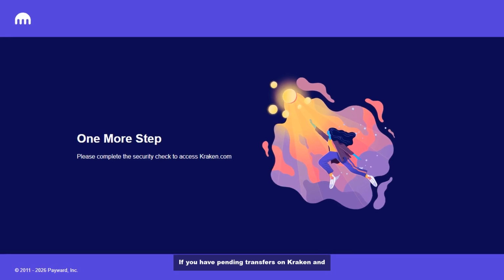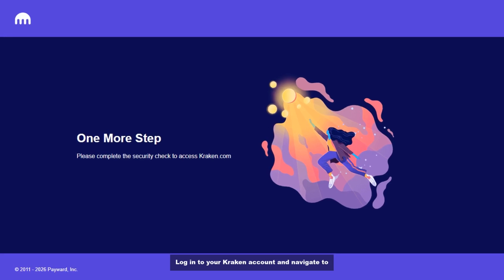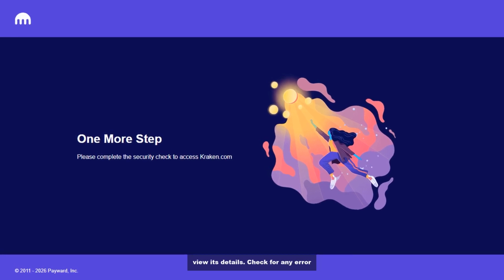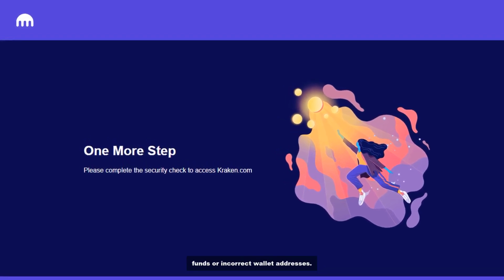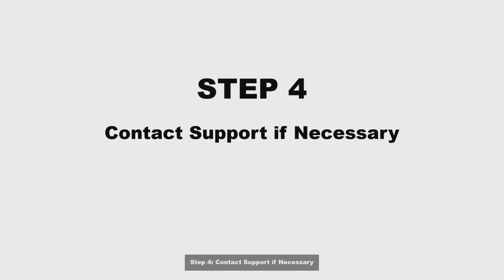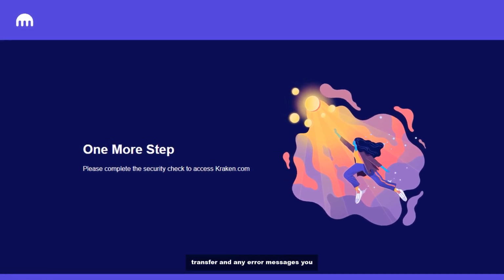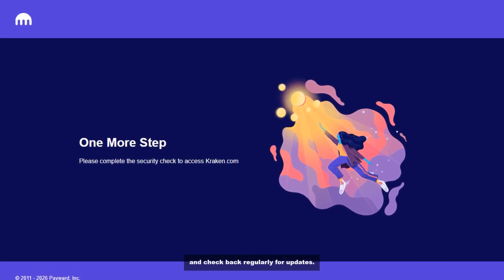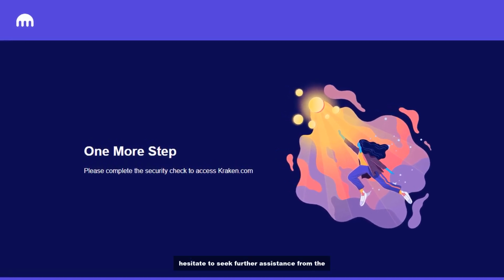How To Resolve Pending Transfers On Kraken 2026 (EASY GUIDE)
In this video, we will guide you on how to resolve pending transfers on Kraken 2026 with our easy guide. If you're facing issues with your cryptocurrency transactions, this tutorial will help you troubleshoot and fix the problem quickly.